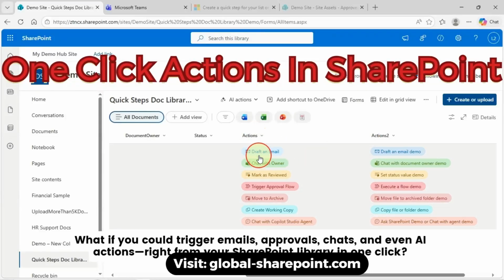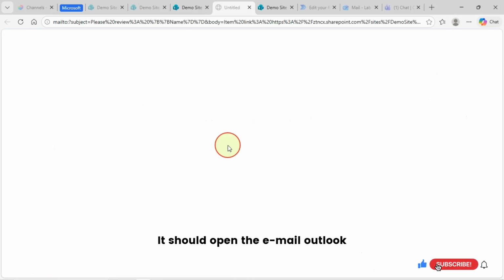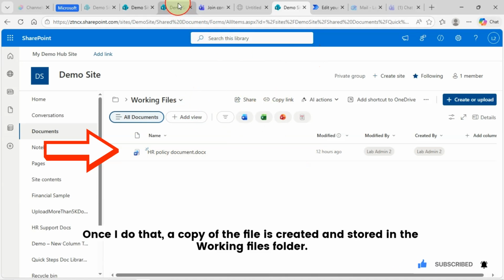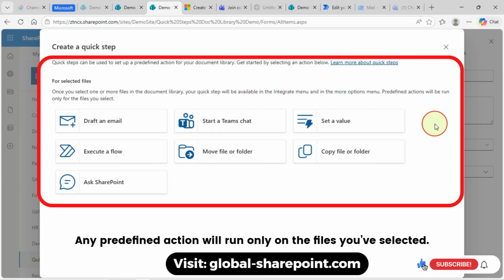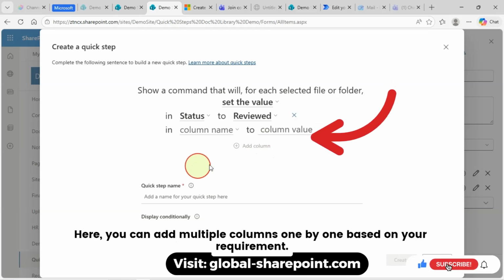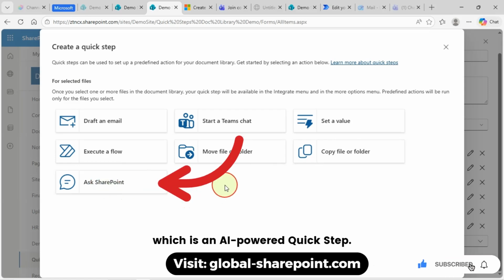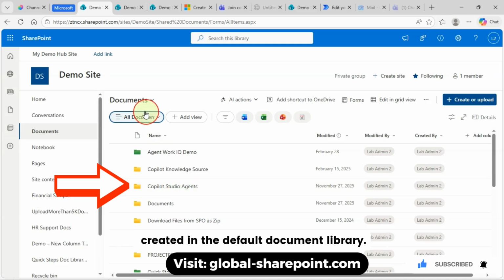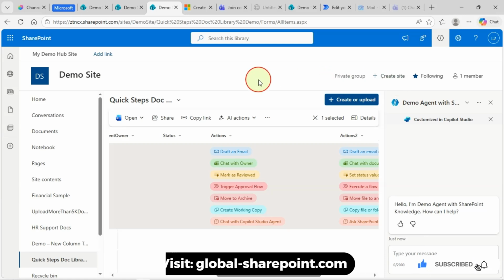SharePoint Quick Steps Column Tutorial (FULL) (NEW) | Automate Emails, Approvals & AI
Learn how to use the SharePoint Quick Steps Column to automate emails, approvals, Power Automate flows, and AI actions directly from your document library.
This SharePoint Online tutorial shows how to create, configure, and use Quick Steps step by step with real-world examples.

In this video, you’ll learn:
👉 What is Quick Steps column in SharePoint Online
👉 How to create and configure Quick Steps column
👉 Automate emails, Teams chat, and Power Automate flows
👉 Move, copy, and manage SharePoint documents instantly
👉 Use Ask SharePoint (AI) with Copilot Studio agent
👉 Real-world limitations and important setup requirements

This video is ideal for:
👉 SharePoint Developers & Administrators
👉 Power Platform Developers
👉 Microsoft 365 Engineers & Architects
👉 Anyone looking to automate SharePoint workflows

💡 Important Tip:
To use AI-based Quick Steps like Ask SharePoint, your Copilot Studio agent must be set as the default agent for the SharePoint site.